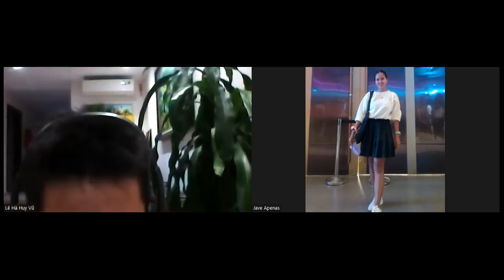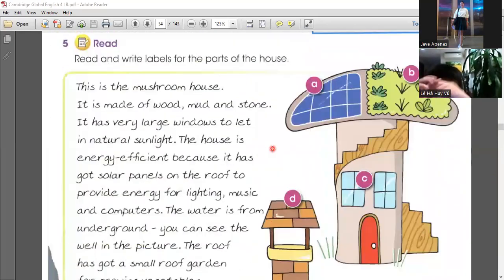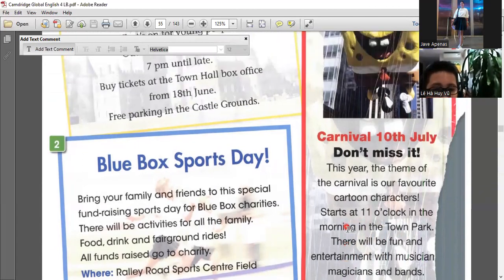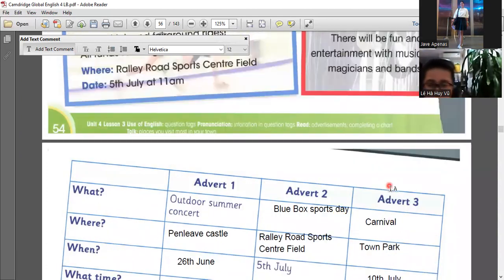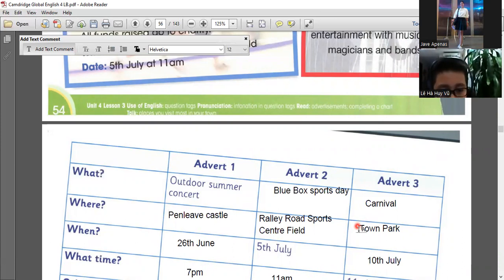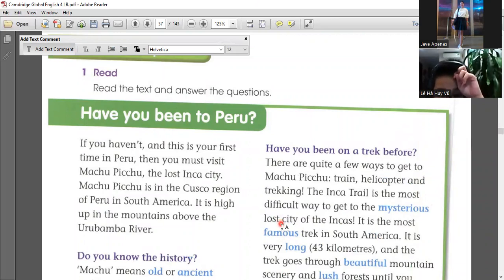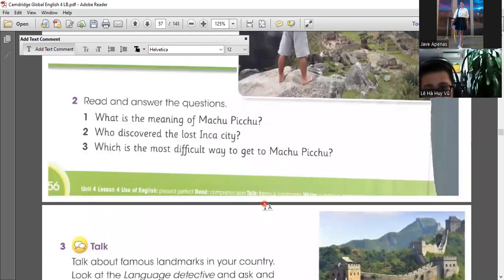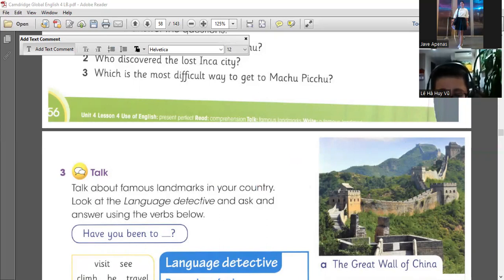Huy Vũ day 93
Mô hình lớp học online 1 kèm 1 đảm bảo 100% thời lượng bé nghe-nói, giáo viên dành toàn thời gian để khuyến khích, khơi gợi và lắng nghe qua đó điều chỉnh lỗi phát âm, sử dụng câu từ.

💎 Phương pháp dạy tương tác vừa học vừa chơi giúp bé tiếp thu kiến thức nhanh chóng.
 📖 Giáo trình QUỐC TẾ được xây dựng phù hợp cho từng bé. Cuốn hút sự say mê của bé.
⏰ Tăng gấp 4 lần thời lượng học so với học tai các Trung tâm Anh ngữ.
💰 Linh động thời gian học, tiết kiệm chi phí tối đa nhất.
Education Academy
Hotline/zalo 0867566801